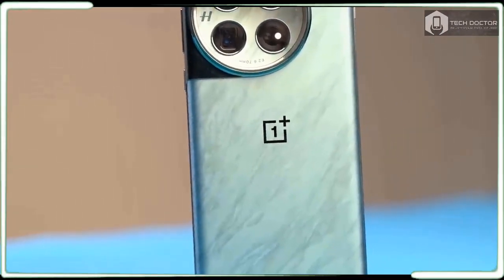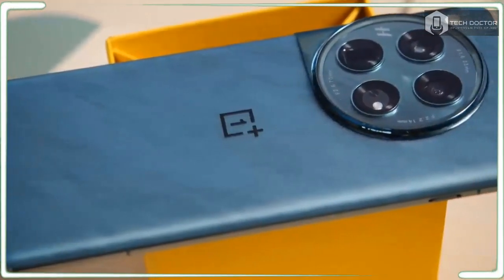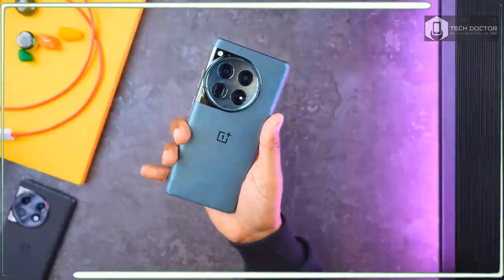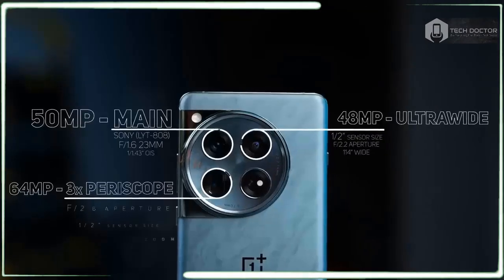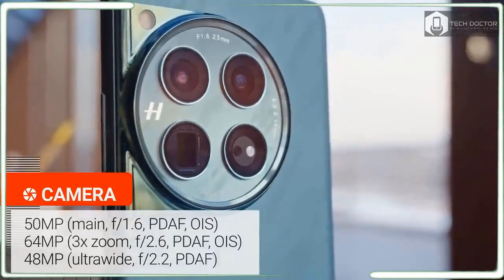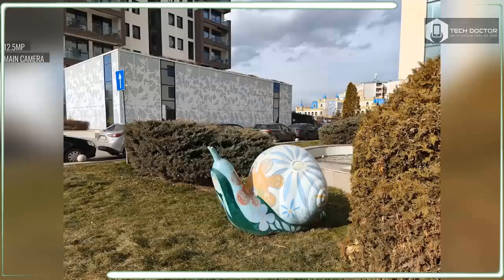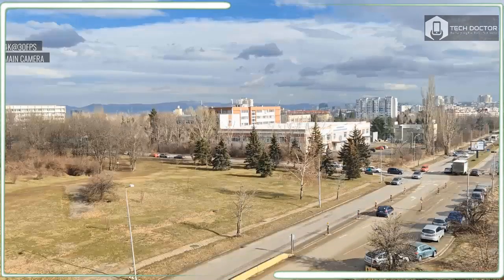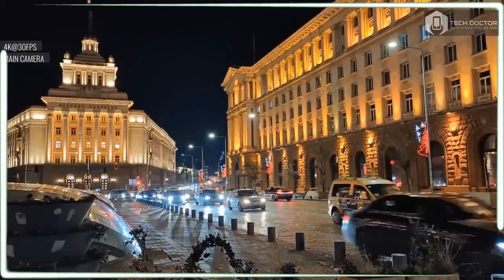OnePlus 12 Review: Perfectly Polished Hardware!